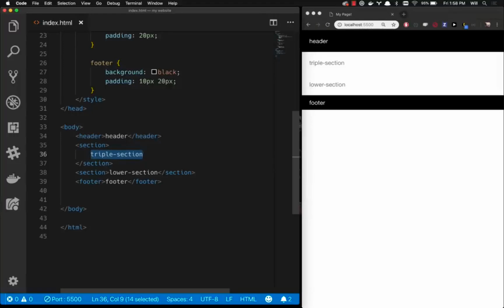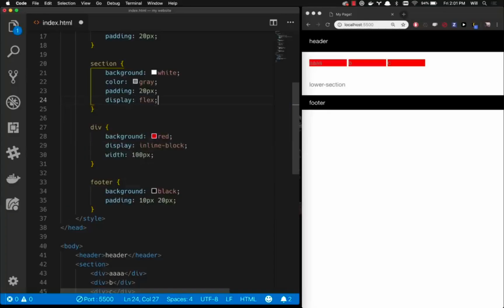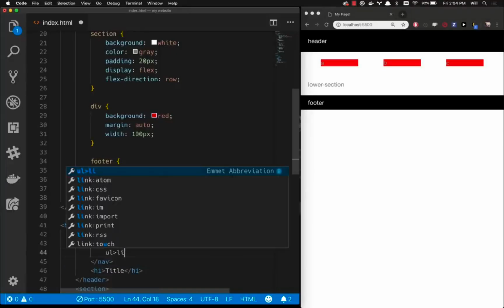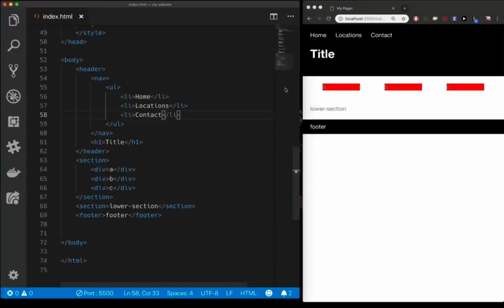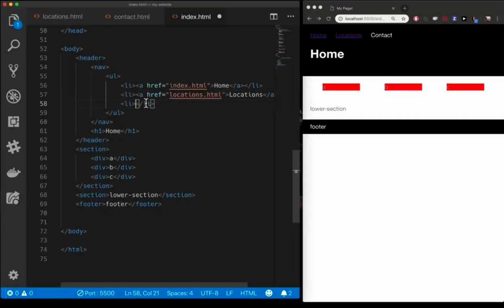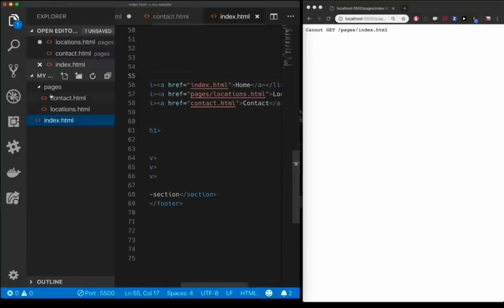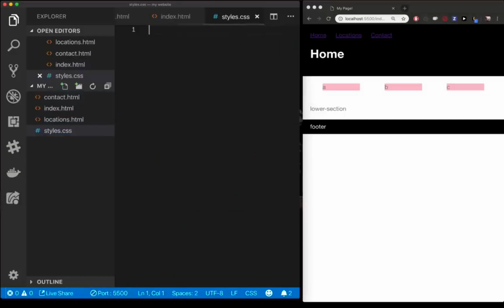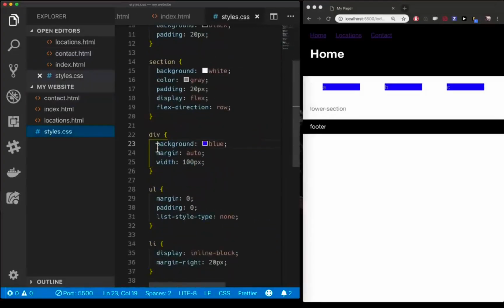Web developer part 1